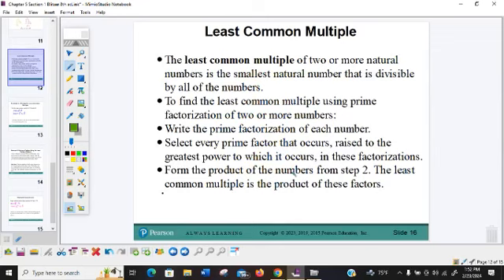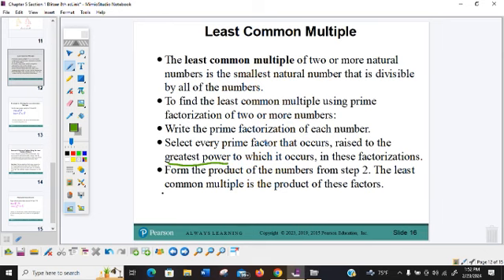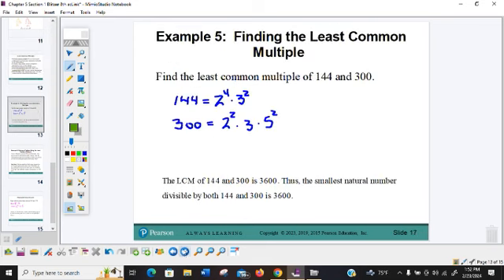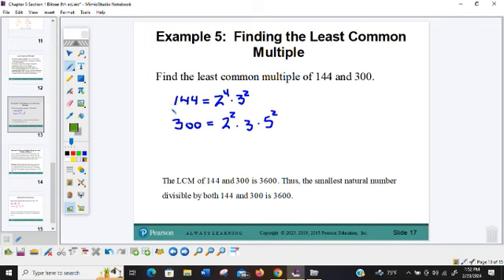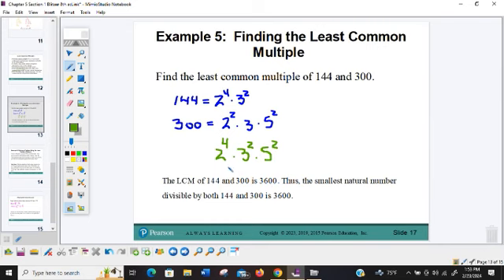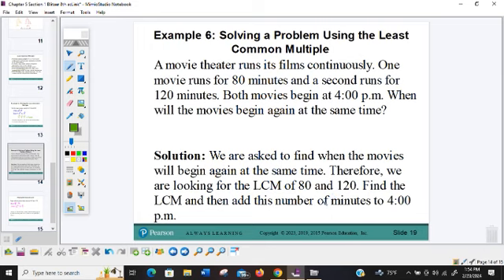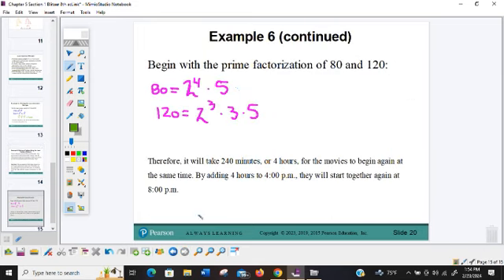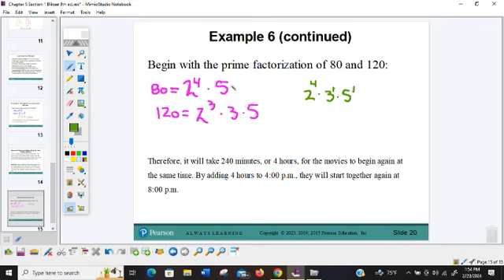Problem Solving Using the Least Common Multiple